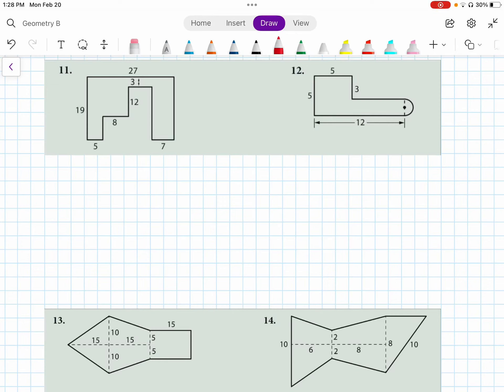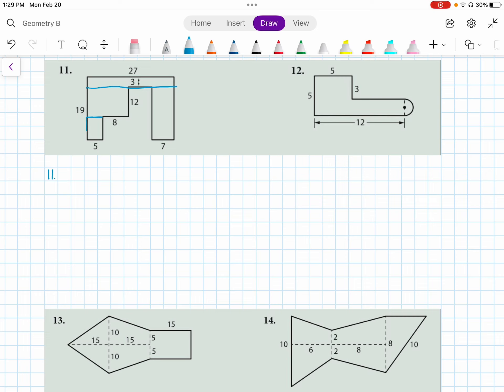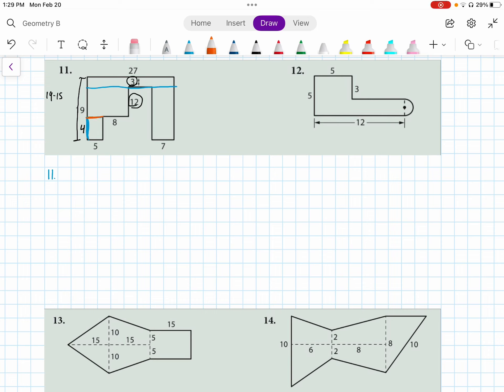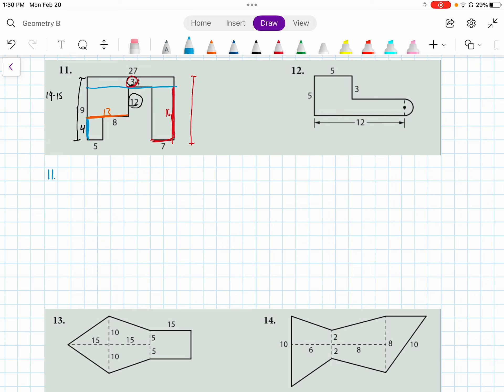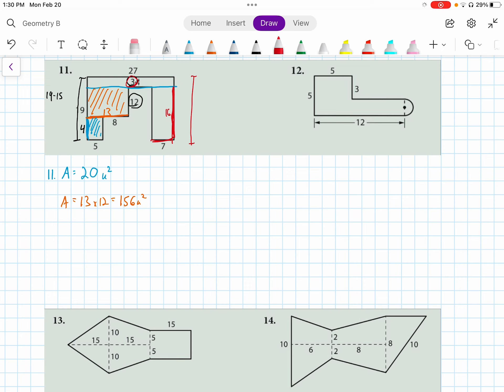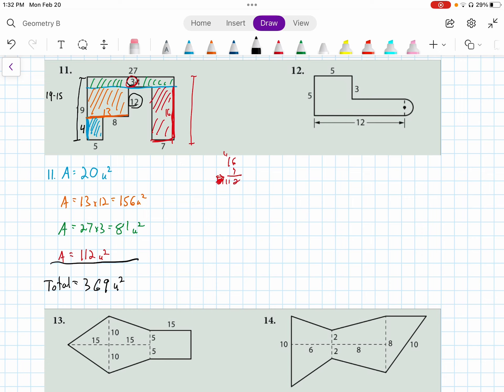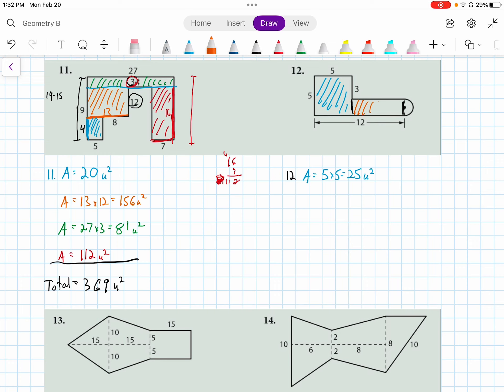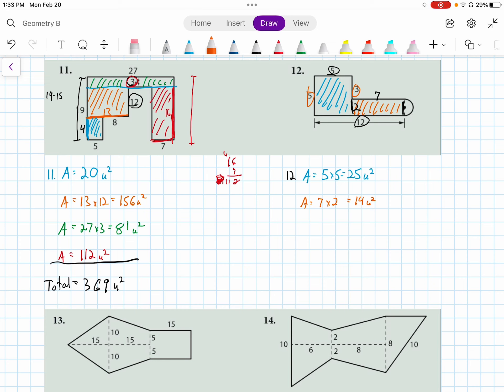11-12 Geometry Chapter 7 Review